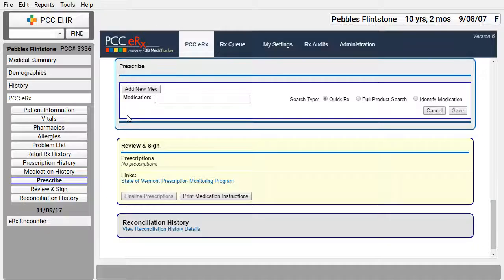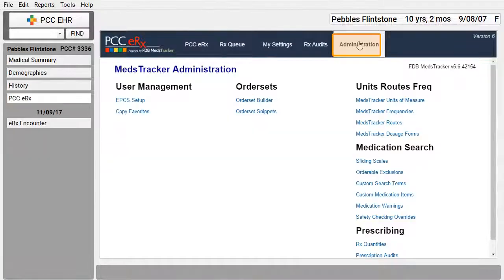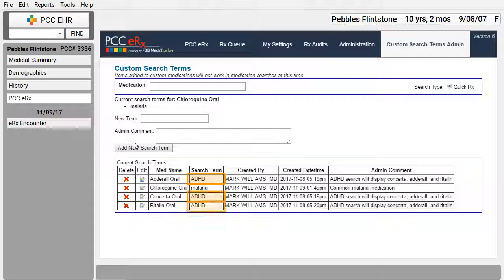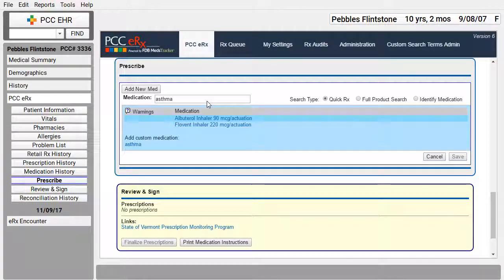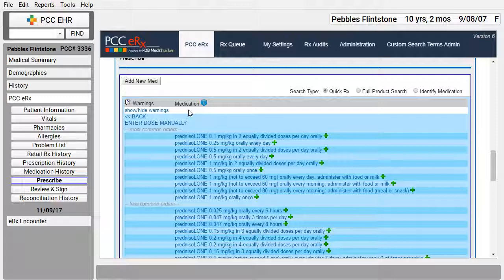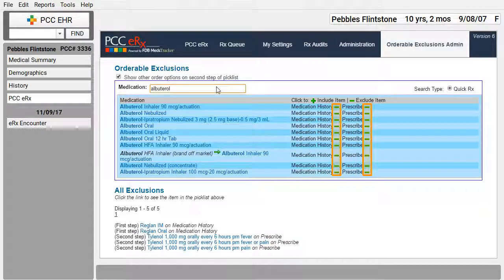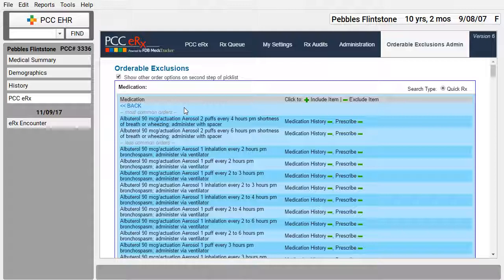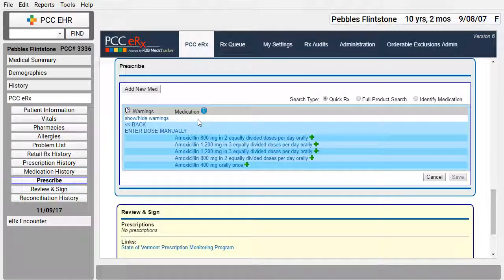PCC eRx: Search Optimization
Learn how to use custom search terms and orderable exclusions to streamline your prescription process.